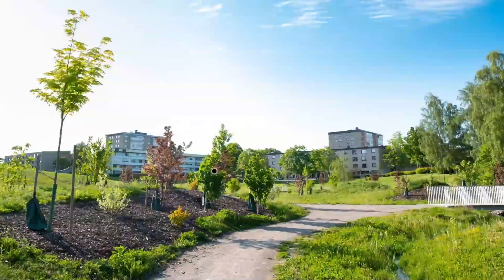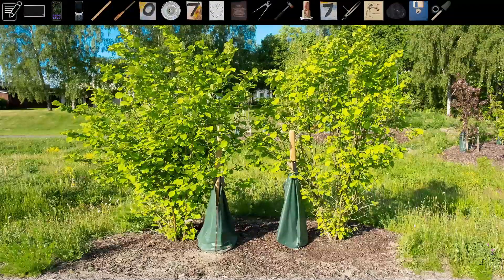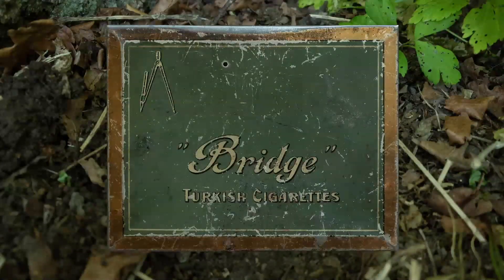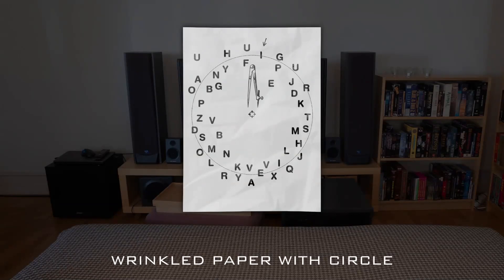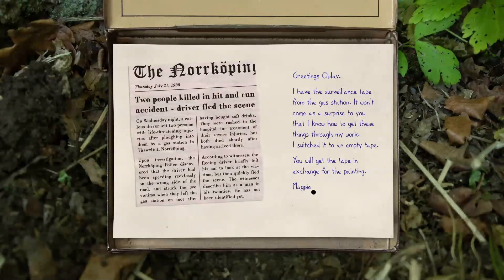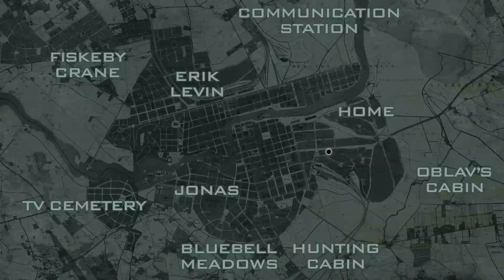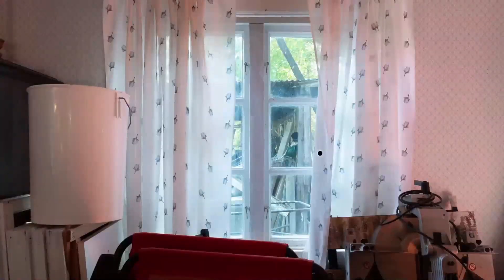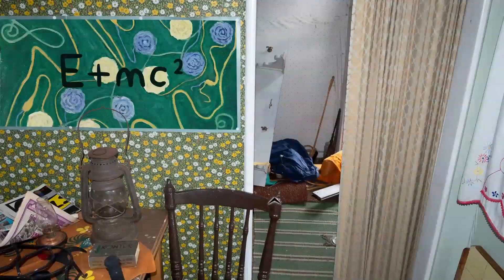Dead Drop: Carol Reed Mystery #19 [17] Let's Play Walkthrough - COMPASS CIGAR BOX - Part 17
Dead Drop: A Carol Reed Mystery #19 let's play walkthrough gameplay playthrough just like Nancy Drew
GIVE A LIKE FOR OUR FIRST CAROL REED MYSTERY?
// Part 17, COMPASS CIGAR BOX

Let's Play ♦ Carol Reed Mystery 19: Dead Drop let's play walkthrough with YourGibs commentary playthrough game play in HD 1080p Nancy Drew in Sweden

STORY: "Dead Drop: A Carol Reed Mystery" follows the story of Erik, who is hired by an anonymous client to gather seemingly trivial information about the government. As the tasks become more complex and borderline illegal, Erik realizes the depth of the situation he's in and seeks the help of the eponymous British detective, Carol Reed, to terminate his assignment and uncover his client's true motivations.